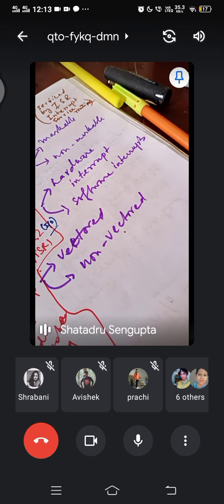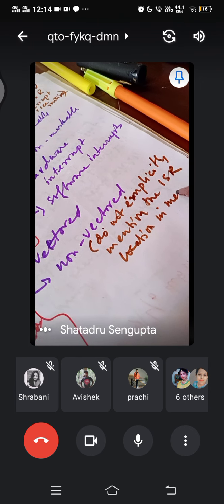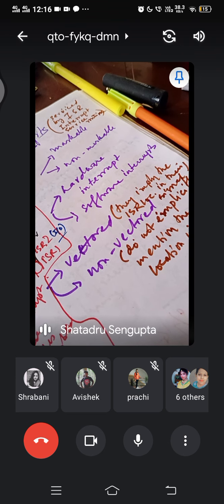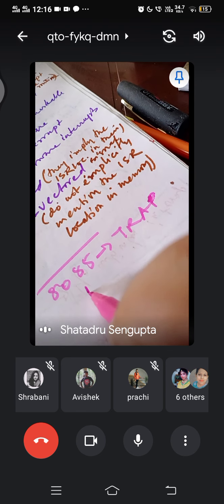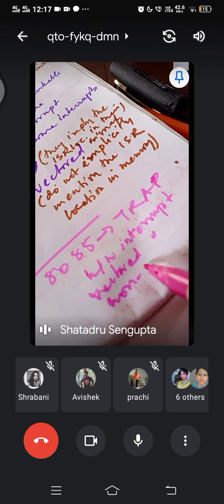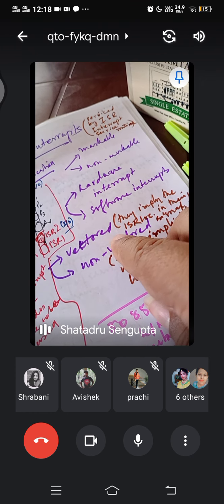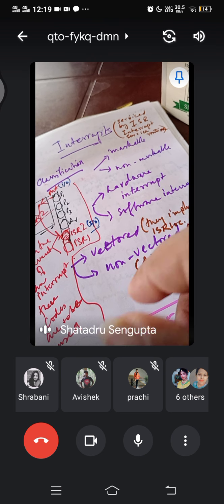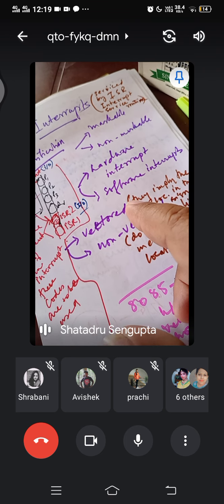Basics of Interrupting (2)